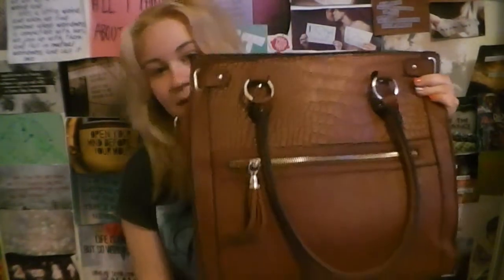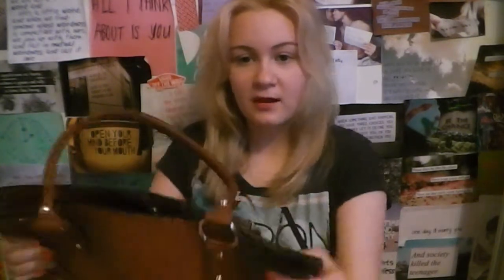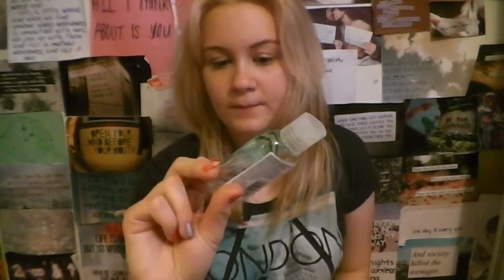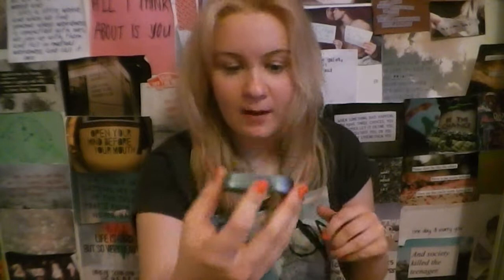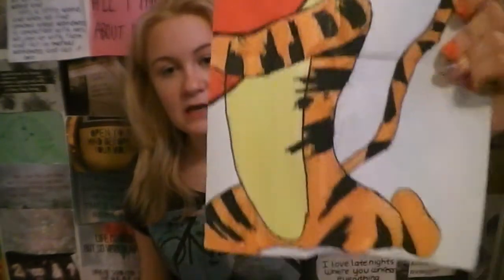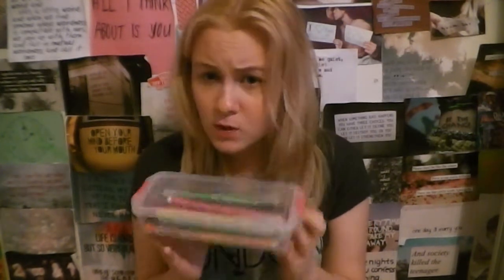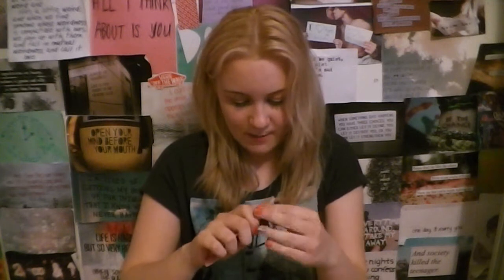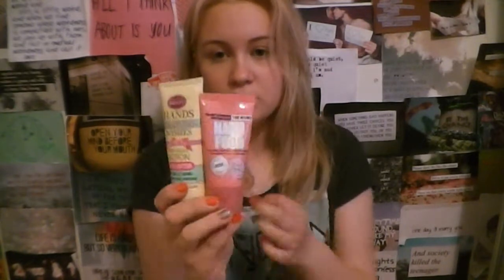What's in my school bag TAG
Hey guys! This is the what's in my school bag TAG!